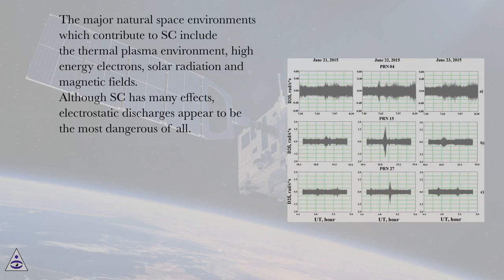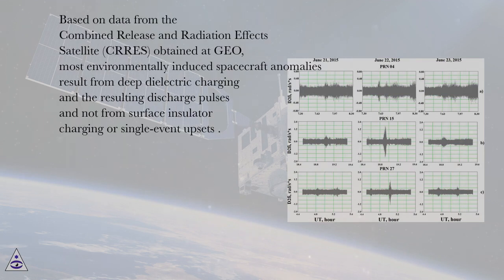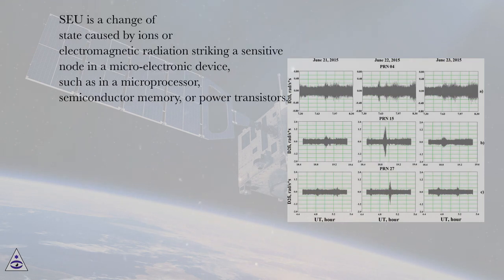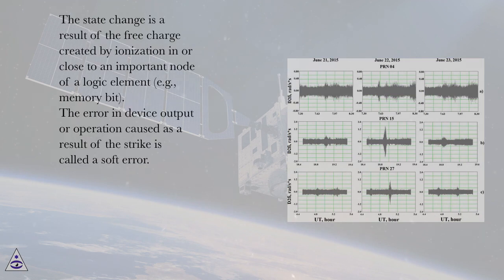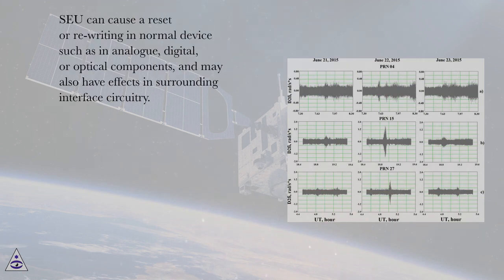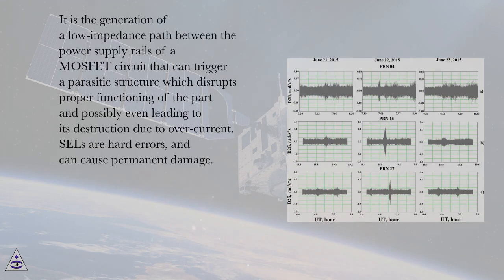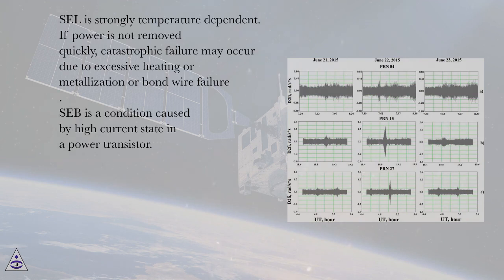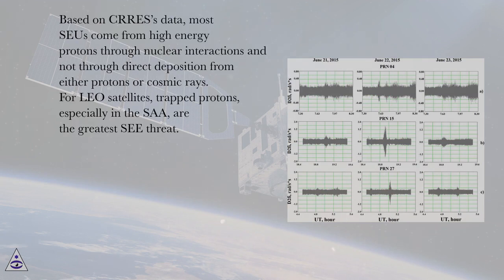Experimental setup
Satellites Missions and Technologies for Geosciences Online Course
Section: The Influence of the Lower Ionospheric Disturbances on the Operating Conditions of Navigation Satellite Systems
Lesson: Experimental setup
Satellites Missions and Technologies for Geosciences.
Introduction
GNSS data with high-rate sampling becomes more and more available worldwide. It provides opportunities for the better results in the field of ionospheric scintillation research. Standard ionospheric indices and parameters S4, σφ, and ROTI-based indices and ionospheric total electron (TEC) are widely used for the ionospheric research as reliable and informative tools. Unfortunately, their accuracy, efficiency, and reliability depend on the integration time, input data sampling rate, and de-trending and filtering procedures of the carrier phase time series. GNSS hardware architecture, Code Delay Discriminator (CDD), and Phase Lock Loop (PLL) presets play the crucial role in the carrier phase measurement quality especially under multipath environment conditions. The mentioned issues bring uncertainties to the ionospheric indices calculations which, in turn, can degrade the experimental results interpretation. The sensitivity of the ionospheric indices/parameters depends on the time resolution of input data. One of the important questions is whether the data rate is high enough to be sure that all the necessary ionospheric information is derived. There are different works on GPS scintillation, for instance, , but still there is a room for the more profound analysis of the data of higher time resolution than 10 Hz. Such a high-rate data is often considered as a noise but it is not exactly the truth. The excellent results by based on the amplitude and phase measurements with the data rate of 100 Hz demonstrated the new opportunity to look at, and far beyond, 10 Hz resolution. The ionospheric scintillations show different features at different GNSS frequencies. Hence, the single-frequency carrier phase measurements can be involved for more informative analysis. The final accuracy of the carrier phase measurements depends on the GNSS equipment internal noises, multipath, and external noises. Incorrect presettings of PLL and CDD as well as the bad quality of reference oscillator can mislead a researcher in his or her final conclusions. To mitigate the impact of the mentioned factors, it is necessary to preset the receiver hardware (including antenna, preamplifier, and inter-frequency filter) and software (PLL and CDD types and parameters).
It is important to find such an ionospheric scintillation index which is easily derived and has a clear dependence on both the ionospheric turbulence structure and GNSS hardware and software presets. In this work, the second-order derivative of the GPS signal carrier phase based on high-rate carrier phase time series is suggested as a promising means for the ionospheric scintillation detection. No additional complex processing is needed to obtain this new scintillation index.
The work and the general necessity to define the GPS data time resolution sufficient for the robust scintillation analysis were the motivation for the authors to test the real sensitivity of the ionospheric indices depending on the input data sampling rate. We consider GNSS carrier phase observable to be the most capable of observing the ionospheric disturbances and scintillations. The aims of this study include (a) introduction of the new index that is the second-order derivative of the GPS signal carrier phase (D2fi index) which helps to reveal scintillation events; (b) test of sensitivity of D2fi, DROTI, S4, and σφ indices based on 50 Hz GPS data; and (c) consideration of the benefits and limitations of these indices for scintillation studies. The analysis was performed for the case study and was based on GPS data of the mid-latitude GNSS station located near Irkutsk, Russia, during the intense geomagnetic storm.